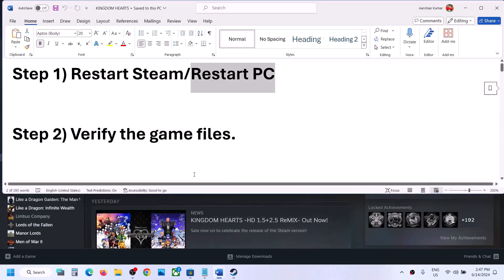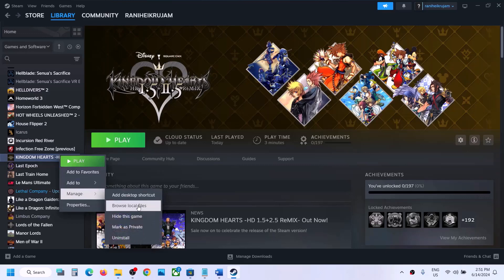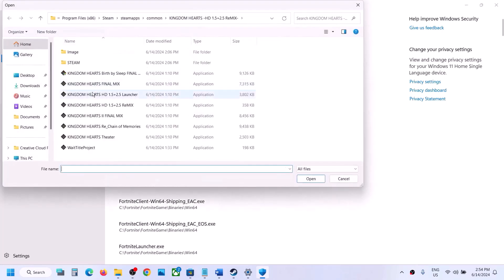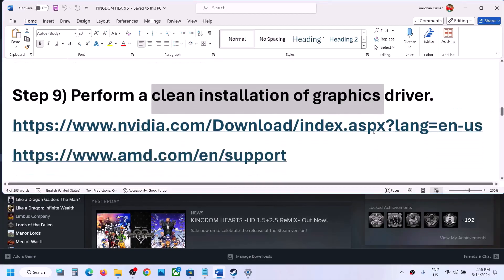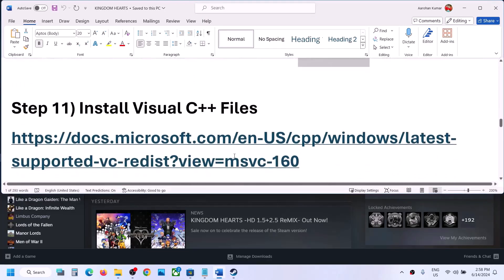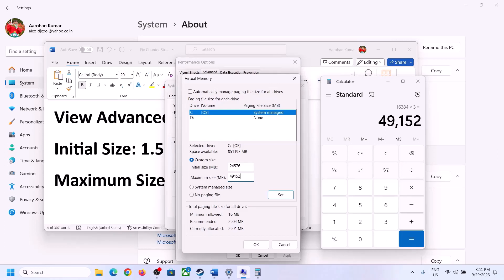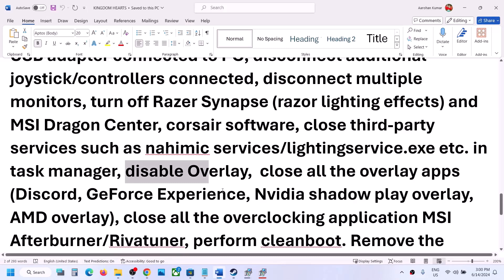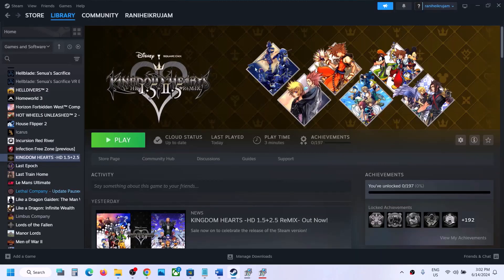Fix KINGDOM HEARTS Not Loading/Stuck On Loading Screen On PC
How To Fix KINGDOM HEARTS HD 1.5+2.5 ReMIX/3 + Re Mind Not Loading/Stuck On Loading Screen,Fix KINGDOM HEARTS Stuck On The Splash Screen
Step 3) Disable Gsync
Step 4) Steam Deck users try SteamDeck=1 %command% in launch options/ Proton Experimental
Step 5) Rename/Delete Save Game Files (You will lose all saved settings and game progress)
Step 15) If able to launch the game, avoid using alt+tab, turn off refresh rate, switch to Windowed mode